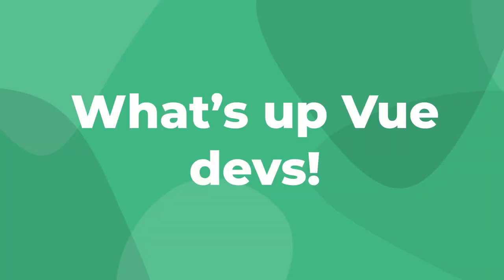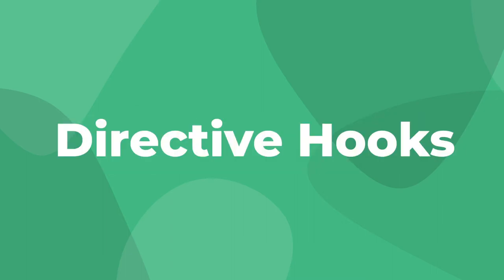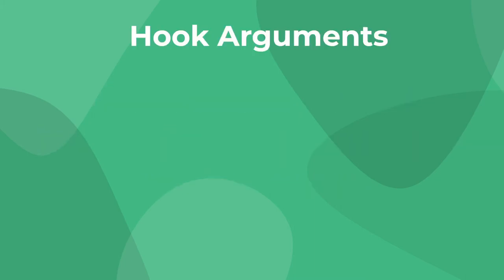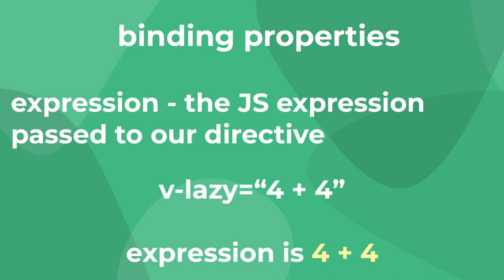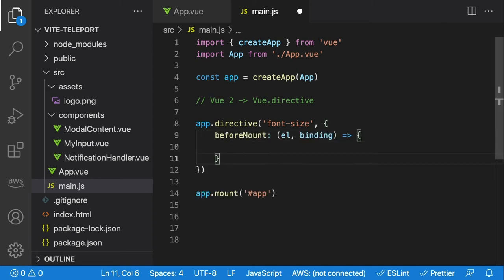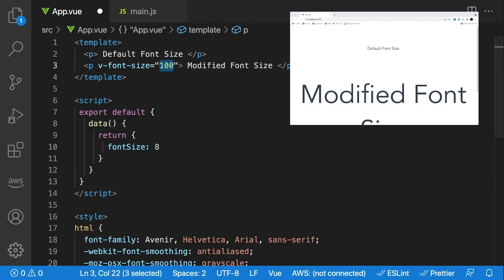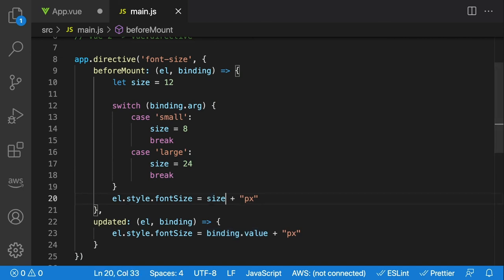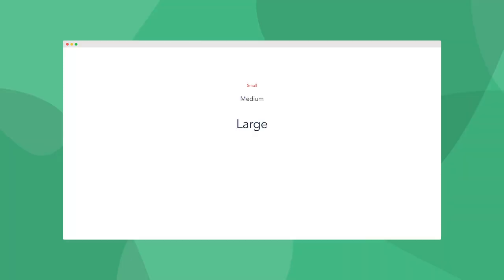Make your own VUE DIRECTIVES in your app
In Vue, directives are one of the best ways to directly edit the DOM.

Some examples are v-if, v-show, v-bind, and so on. If you've worked in Vue, you are familiar with directives.

A Vue custom directive is, as you may guess, Vue's way of letting us build additional directives for our projects. They're a great way to add unique and reusable functionality across your project.

In this video, we'll take a look at how to build your very own Vue directive in Vue 3, using Vue directive hooks!

Leave any comments in the questions below!

CHAPTERS
0:00 Introduction
0:30 What is a Vue Directive
0:58 Vue Directive Hooks
1:52 Vue Directive Hook Arguments
2:17 The Binding Object
3:05 Creating A Directive
4:04 Passing a Value to a Directive
5:00 Directive Args
5:35 Directive Modifiers